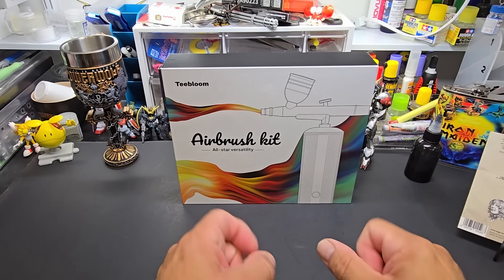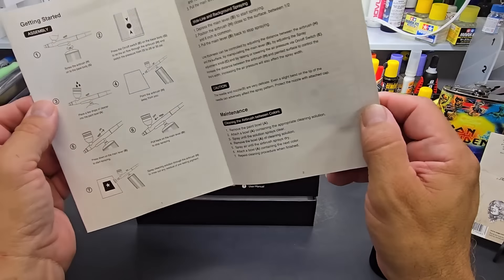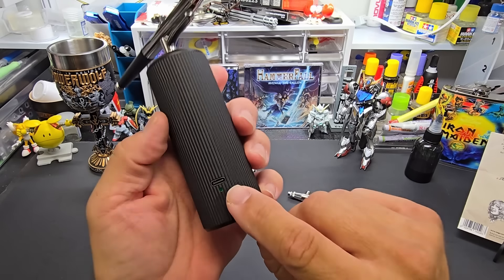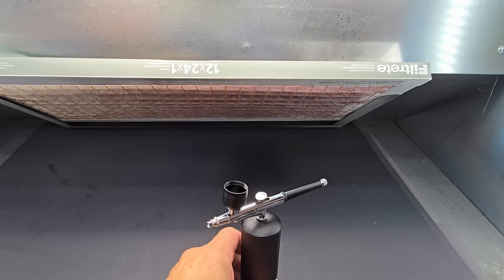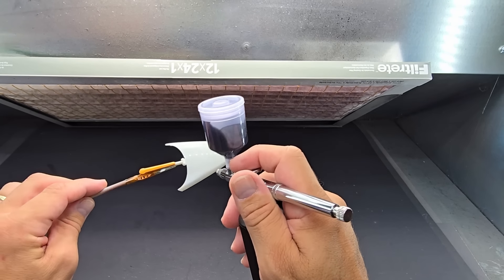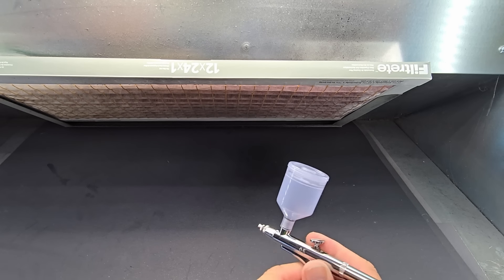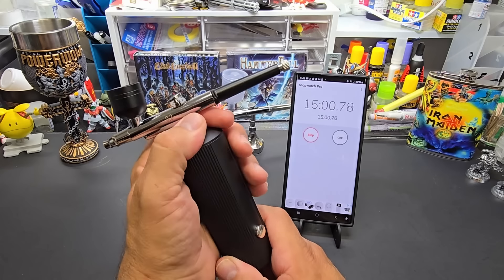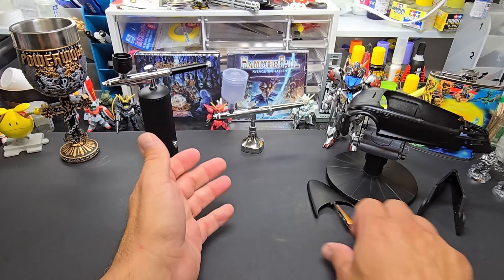Testing A $20 Airbrush & Compressor Combo - Amazon Prime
/ fm_freemusic​​.  .